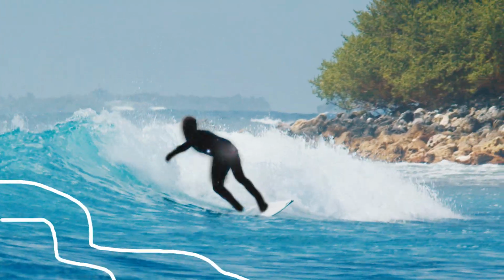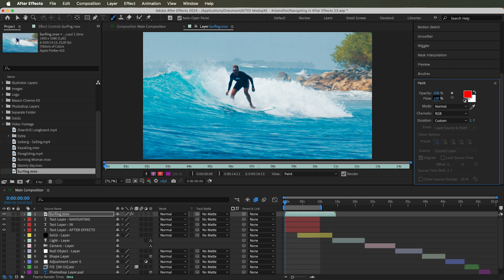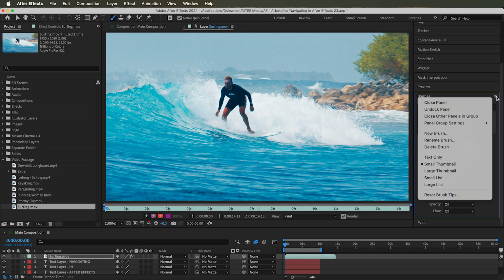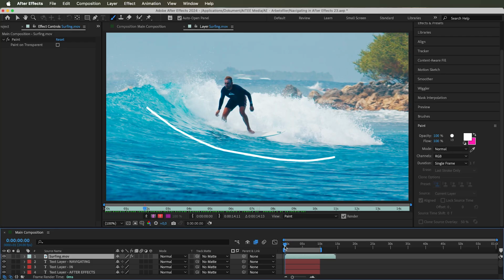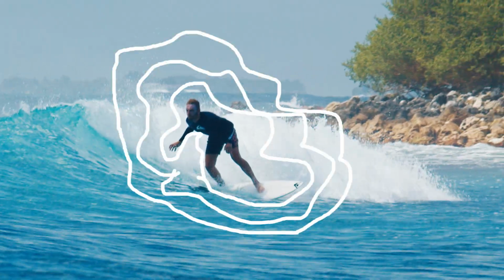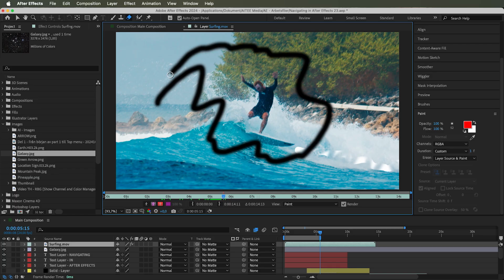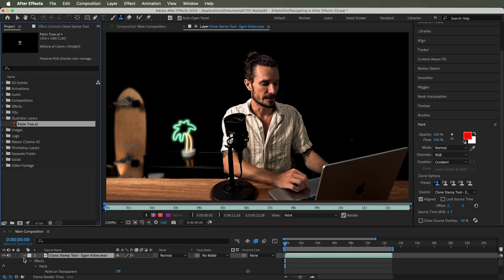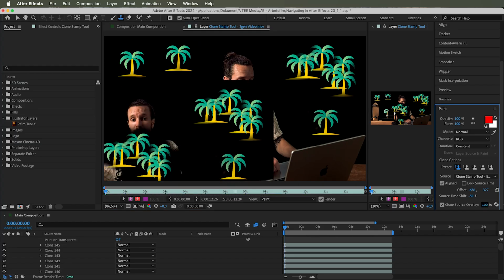After Effects Paint, Clone Stamp & Erase Tools (Real Workflow)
How to use the Paint, Clone Stamp & Erase tools in After Effects to paint elements, remove objects, and clone parts of your footage in real workflow scenarios.

00:00 Paint & Brushes Overview
01:41 Brush Settings & Customization
05:00 Animating Brush Strokes
08:01 Eraser Tool Explained
10:11 Clone Stamp Tool Explained
11:31 Advanced Clone Settings (Aligned, Time Shift, Overlay)